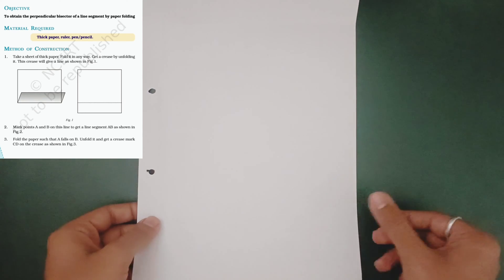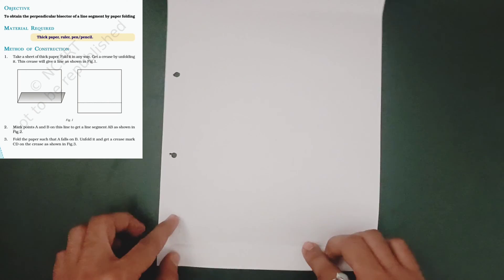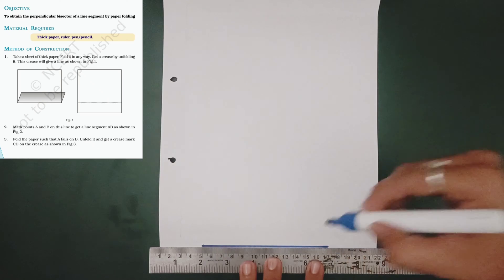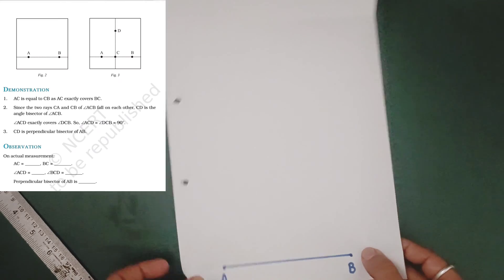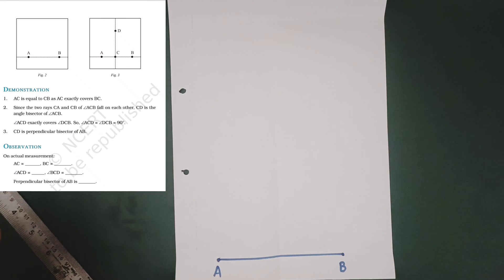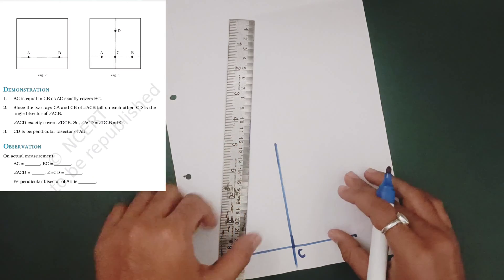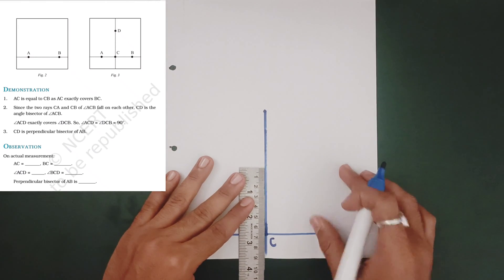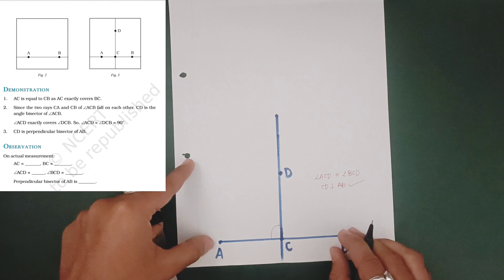To obtain the perpendicular bisector of a line segment by paper folding method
To obtain the perpendicular bisector of a line segment by the paper folding method